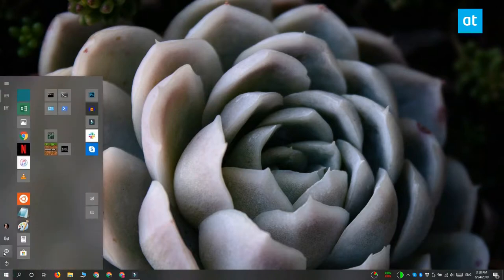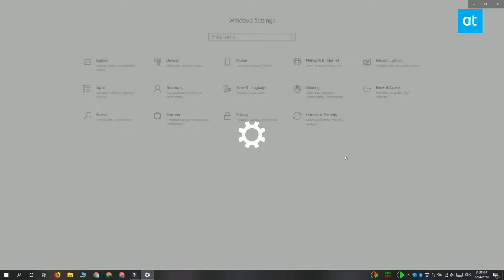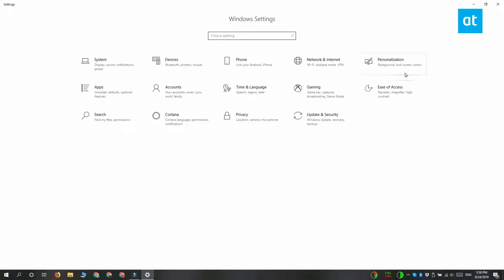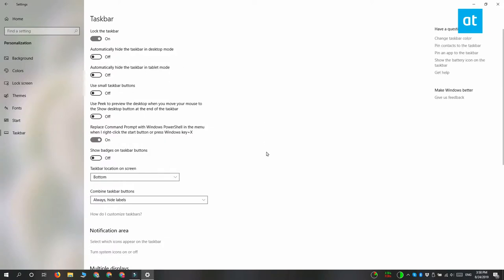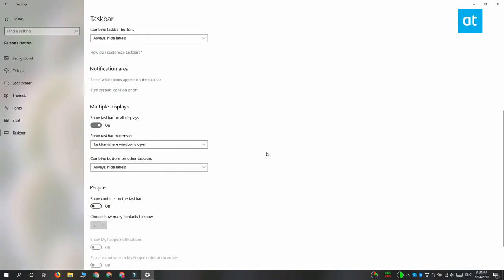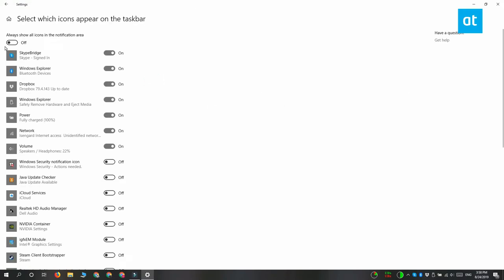How to show all system tray icons on Windows 10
The system tray is a little section on the Taskbar where system icons such as the speaker, network, and action center icons appear. Of course since it’s Windows 10, Microsoft doesn’t keep this space to itself. Any app that wants to can add an icon to the system tray and you can access said app from this icon.